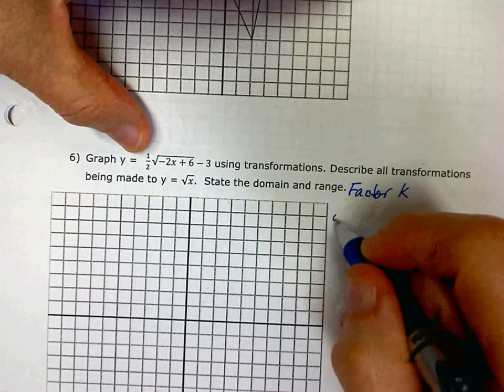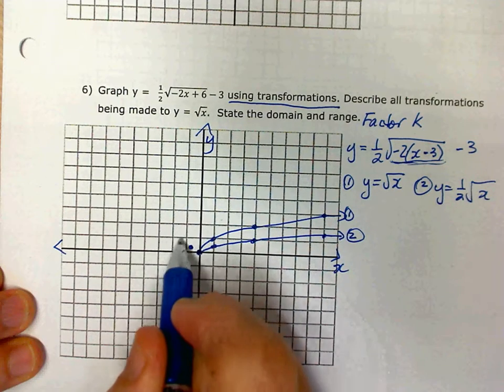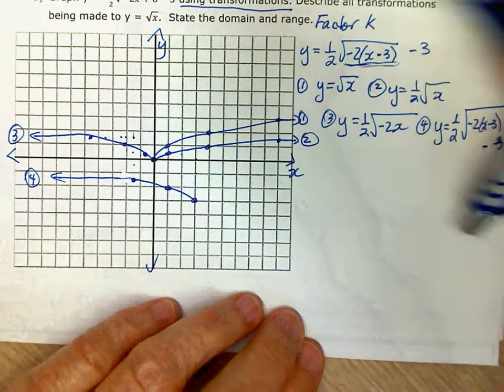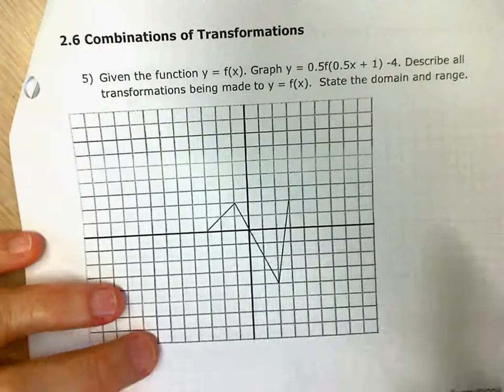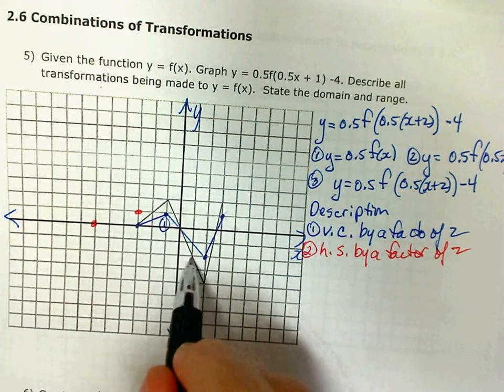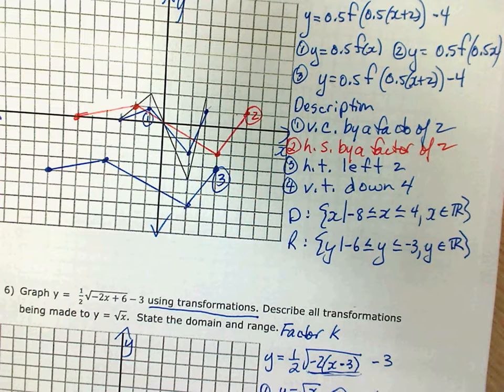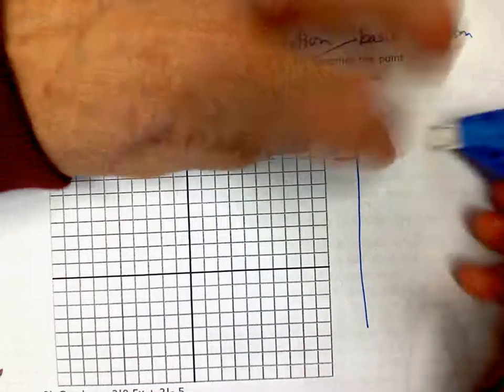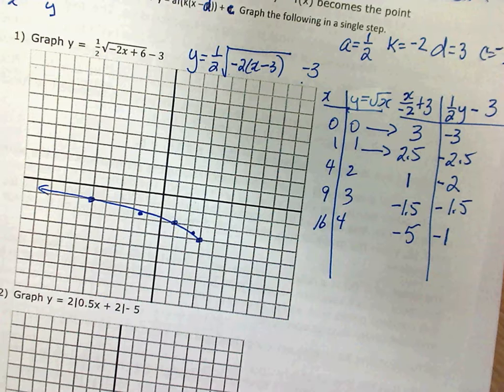Combnation and Mapping Graphing